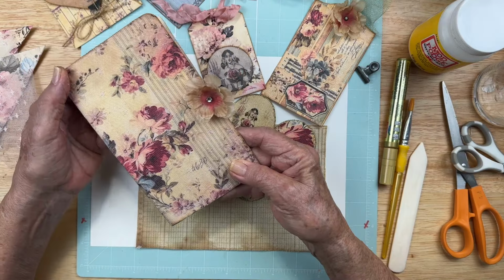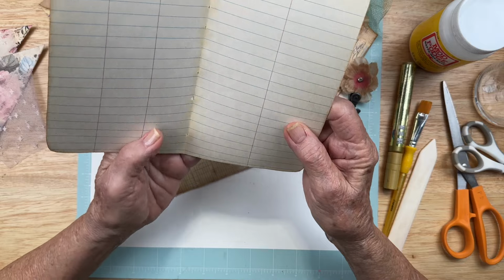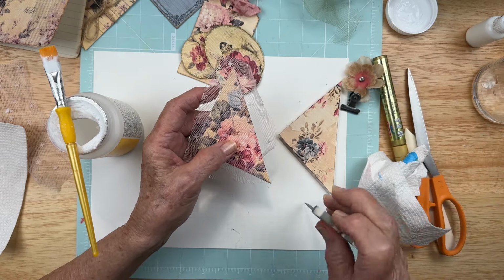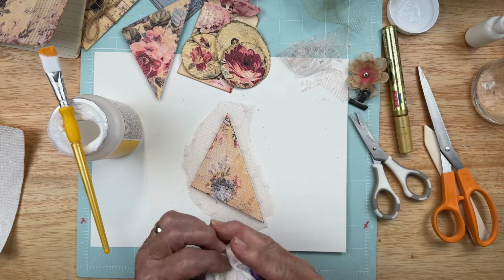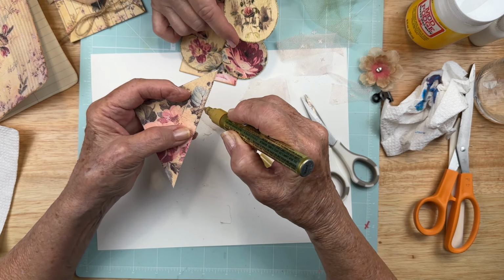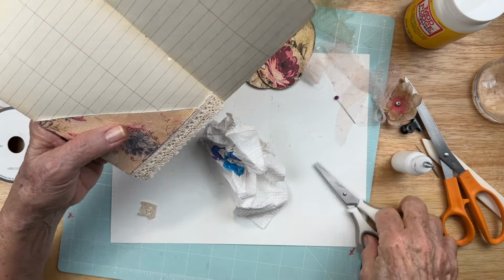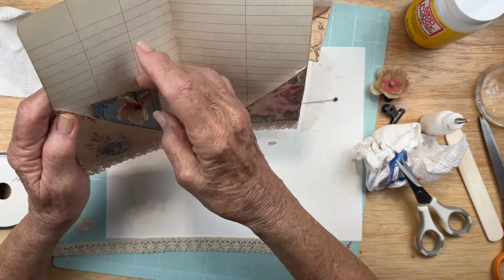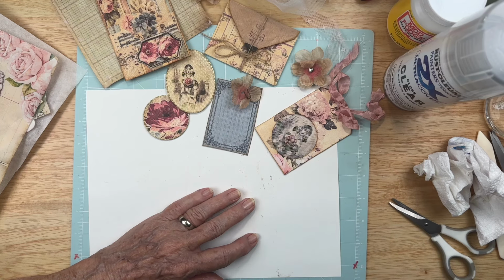~Making Ephemera using Vintage Tulle ~ Antique /Vintage Effect Junk Journaling Ideas~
Hi Everyone,

Today we are sharing a new technique Debbie came up with using vintage tulle.  We have collected a tone of vintage tulle in our thrifting adventures and felt it was time to start using some of it. We just love how it adds such an antique feel to ephemera and it has so many possibilities!

Patti & Debbie

~Papers we used~
Antique Rose and French Blue Collection
Etsy

Yes! Paste Acid Free Stikflat Glue~

~Metallic Oil Paint Pins~

~Bone Folder/Paper Creaser~

~Distressed Ink~

~Sizzix Big Shot Die Cut and Embossing Machine~

~Speedball Deluxe Soft Rubber Brayer~

~Mod Podge Decoupage~